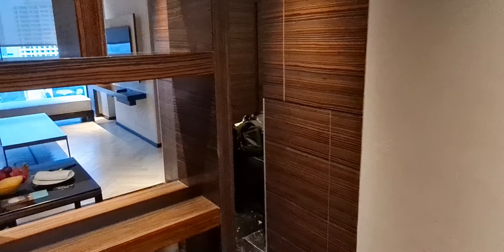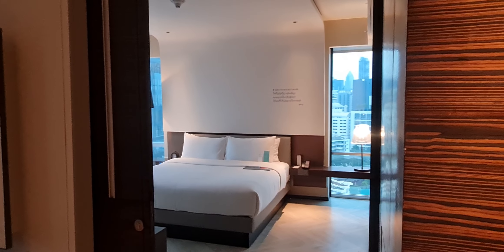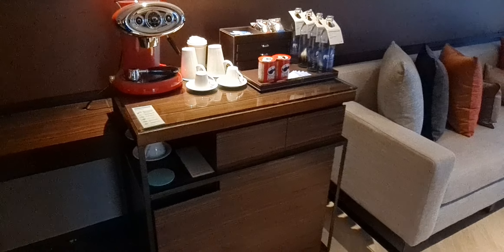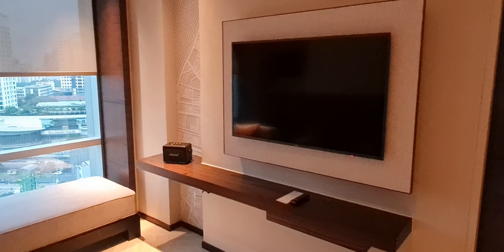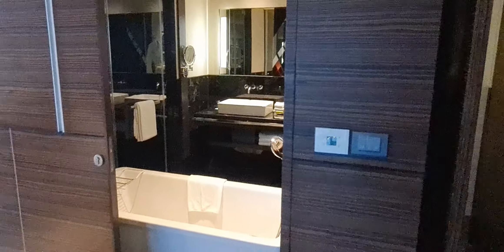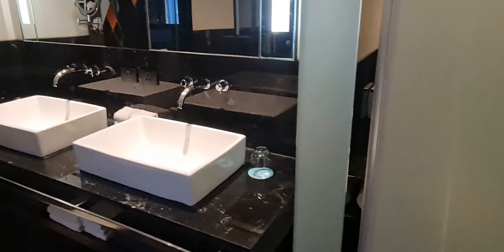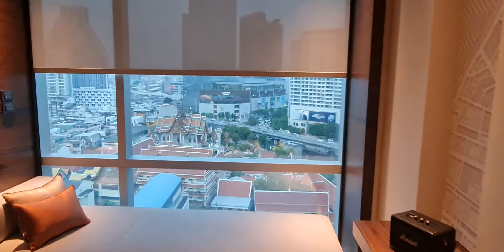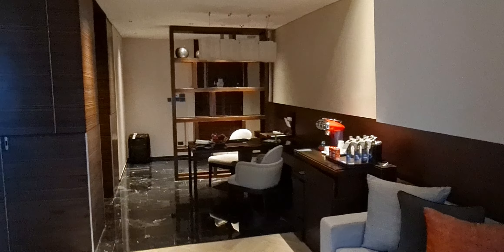Le Meridien Bangkok, Thailand - Review of Avantec Suite 1424